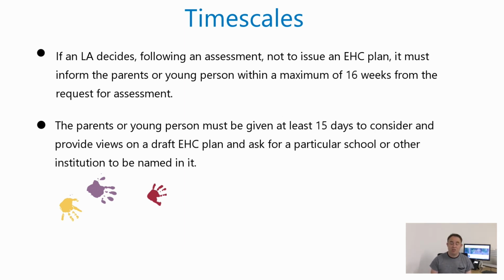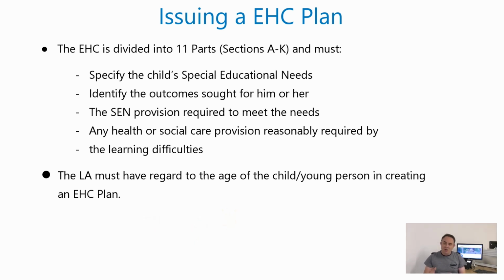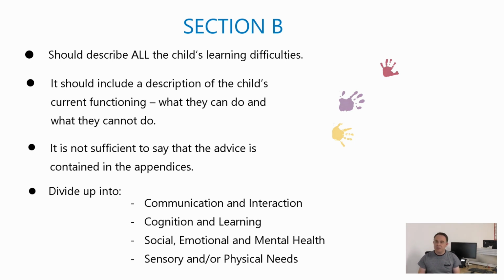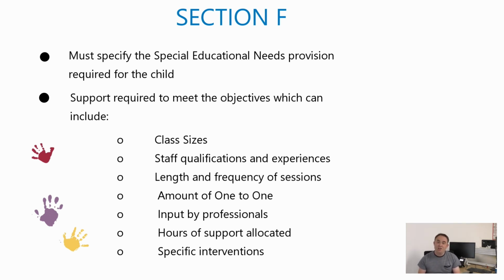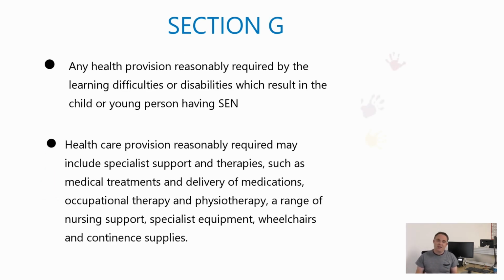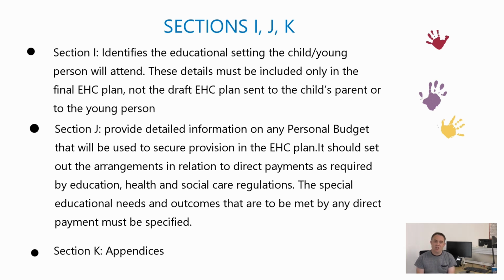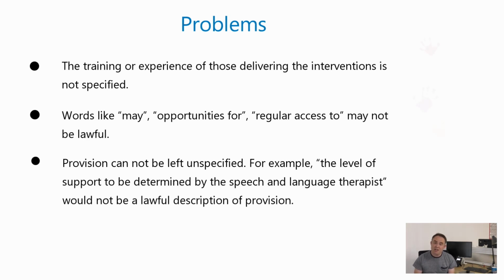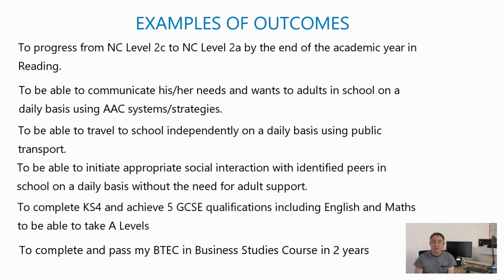Special Educational Needs: Writing An Education, Health And Care Plan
Sen4you provides legal advice and support for Parents and Carers with children with Special Educational Needs (SEN ) and Disabilities. In this video we look at what should be included in an Education, Health and Care Plan and how it needs to be written.